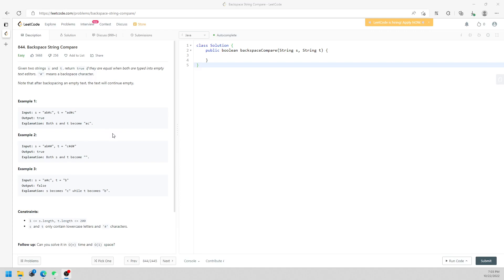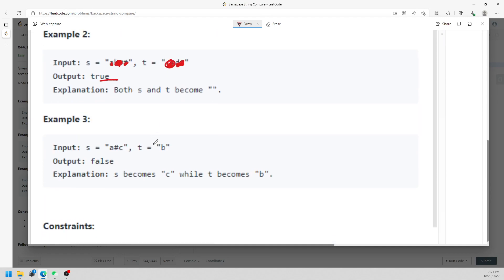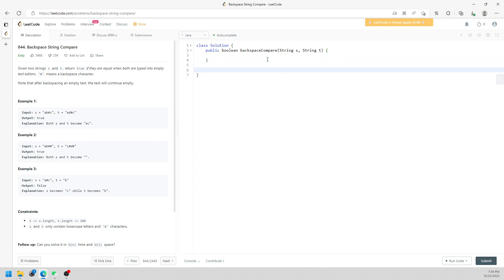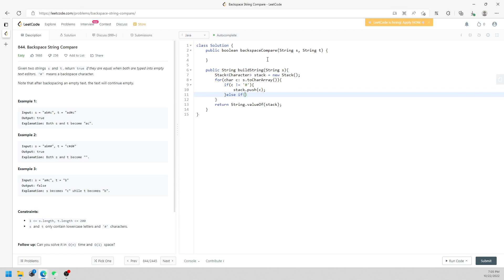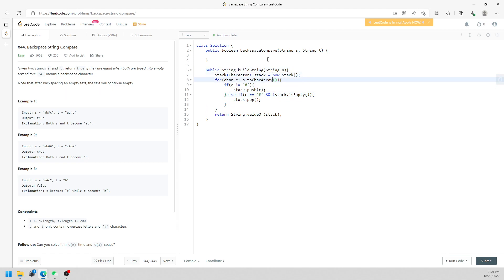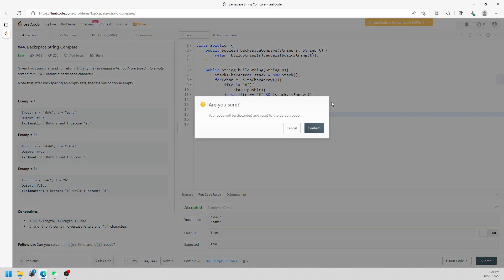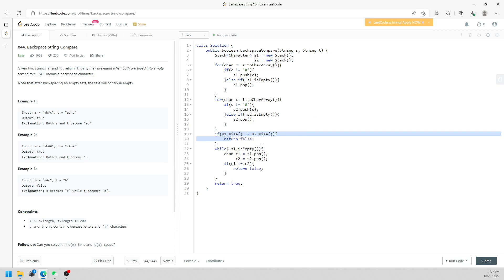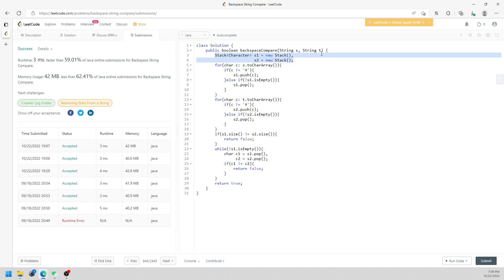LeetCode 844 | Backspace String Compare | 2 Stack | 1 Stack | 2 Solutions | Java